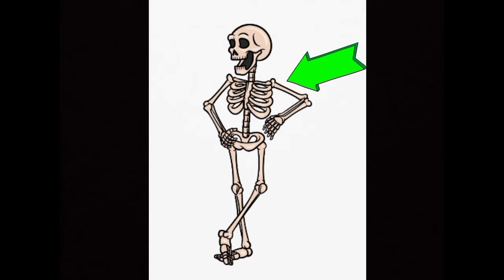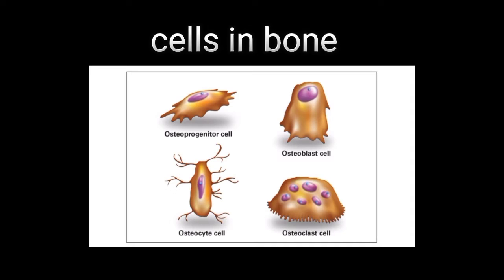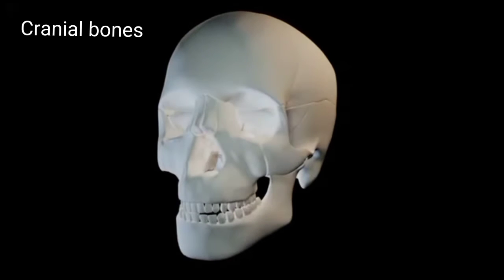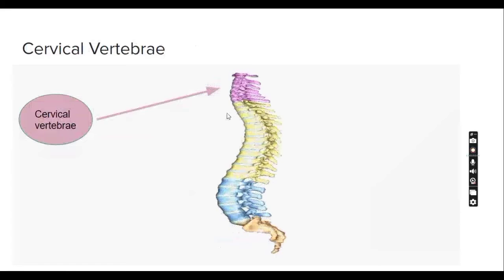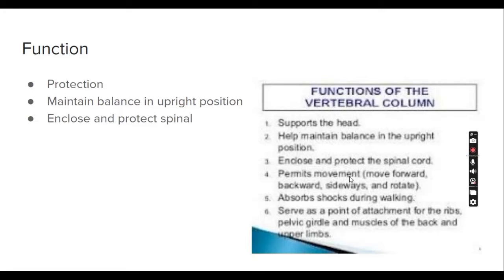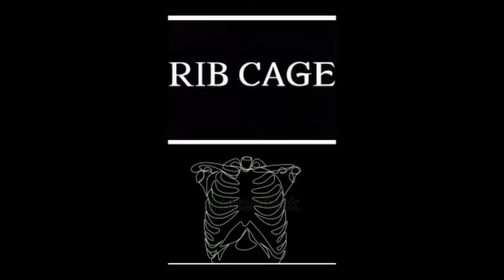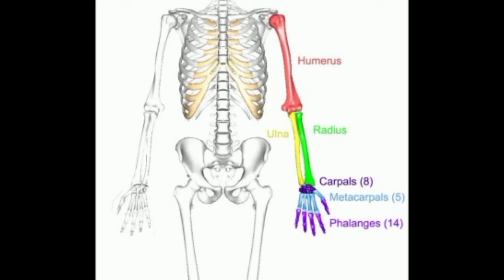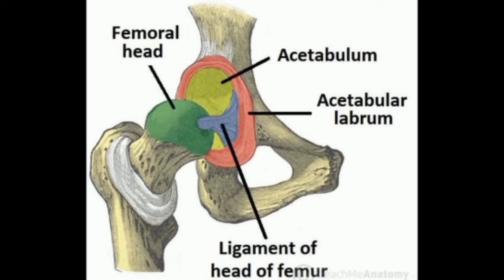Human skeleton full lacture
special for class 12